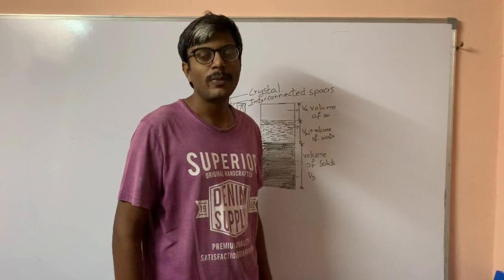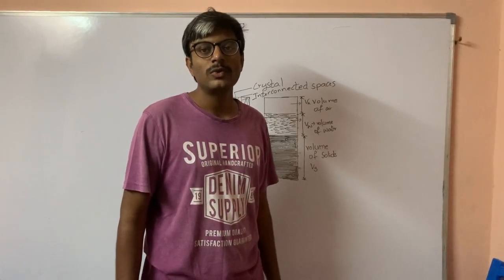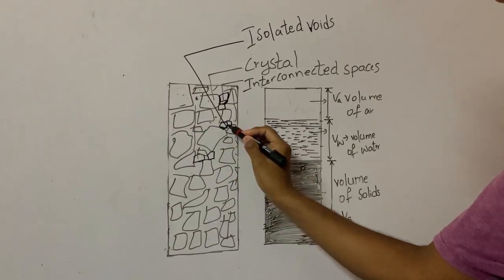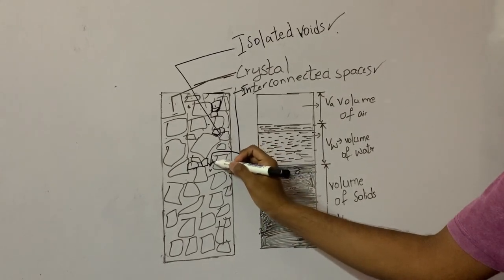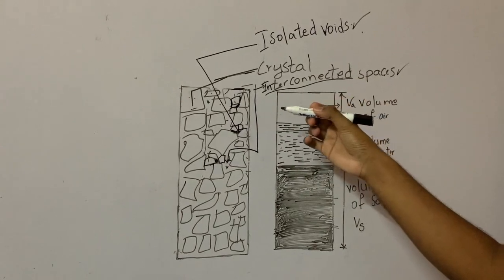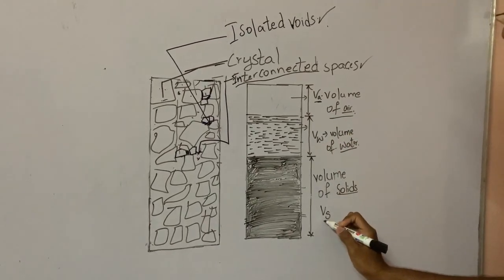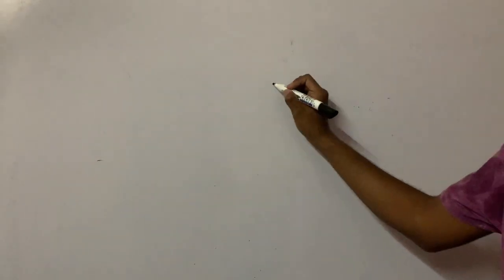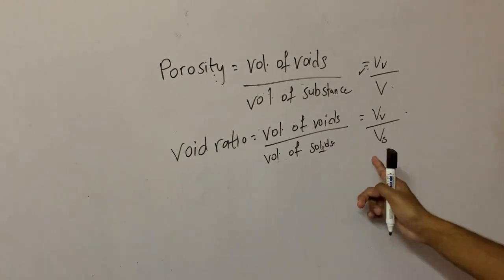Porosity, void ratio, Bulk, grain density, unit weight|Rock mechanics tutorials 2 for Gate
This video explains the various definitions such as porosity, void ratio, unit weight, bulk density, grain density, specific gravity which are important to understand Rock mechanics.